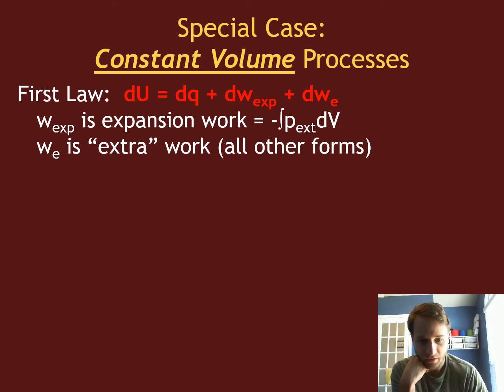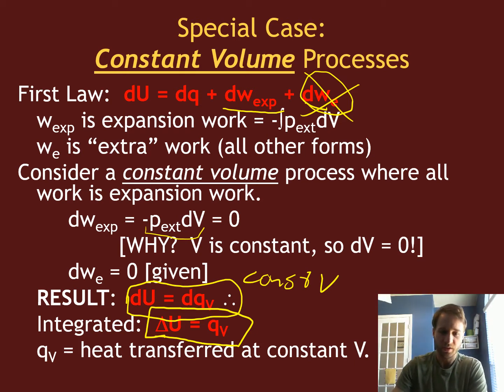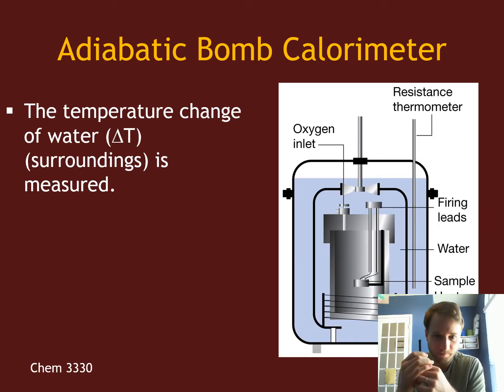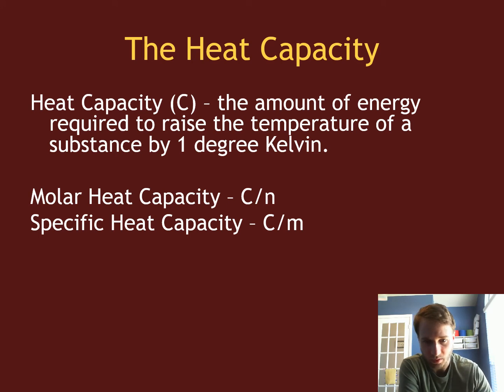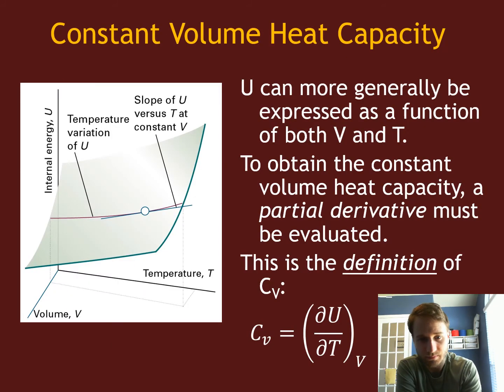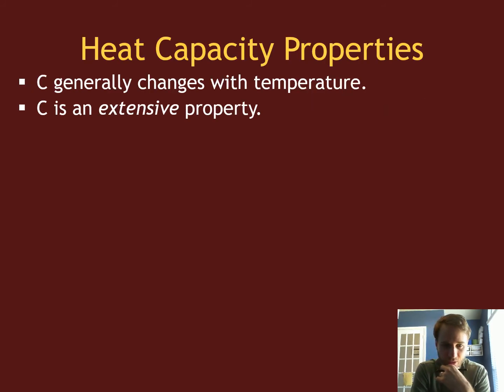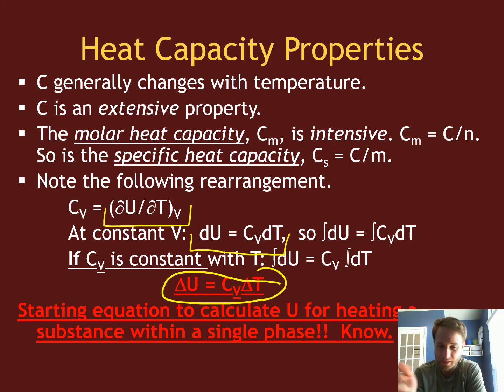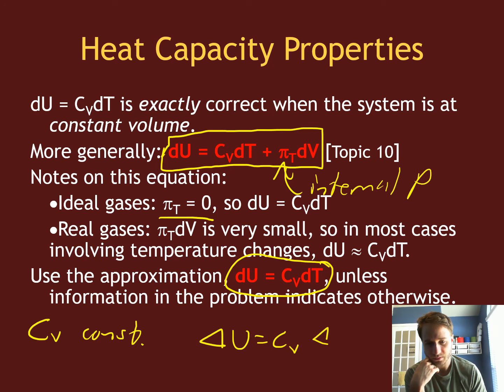CHEM 3330 Lecture 07 Constant Volume Heat Capacity